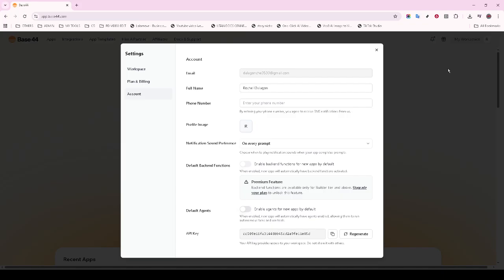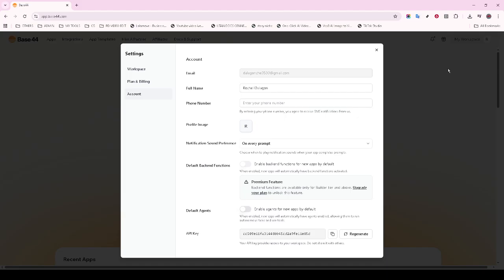How To Connect Base44 With Domain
Ready to make your Base44 website live with your own custom domain? 🚀 In this complete guide, I’ll show you how to connect Base44 with a domain — fast, easy, and beginner-friendly!

Whether your domain is from GoDaddy, Namecheap, Google Domains, or any provider, this video walks you through everything you need to know — from finding your Base44 DNS settings to publishing your website successfully.

Here’s what you’ll learn step-by-step:
✅ How to access domain settings in Base44
✅ How to connect your purchased domain to your Base44 website
✅ How to update A Record and CNAME in your domain provider
✅ How to verify and publish your domain connection
✅ Fixing common issues (like “domain not found” or “SSL pending”)

💡 BONUS: Stick around for pro SEO domain tips to help your Base44 site rank faster on Google.